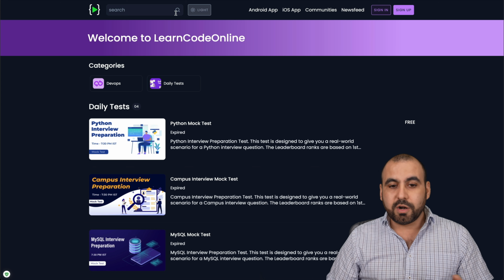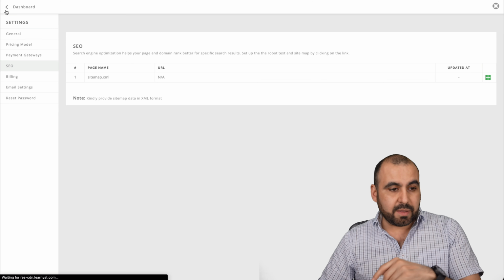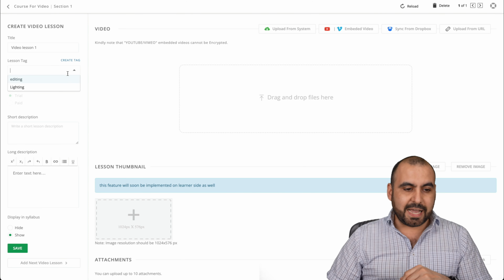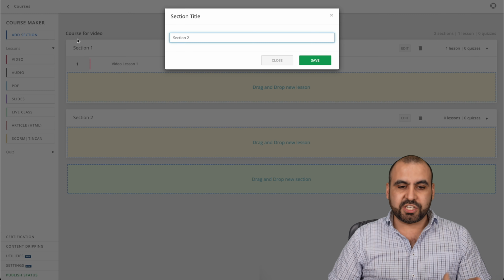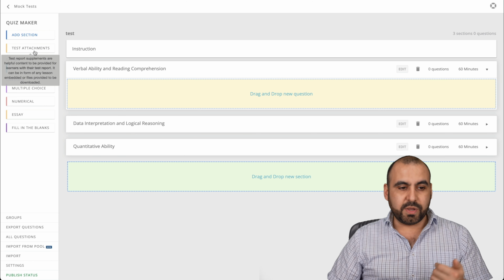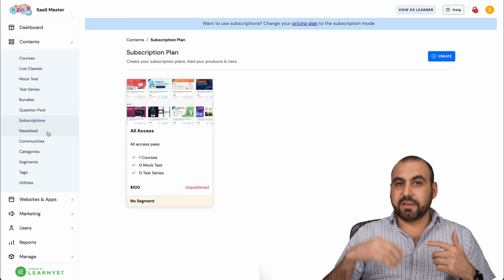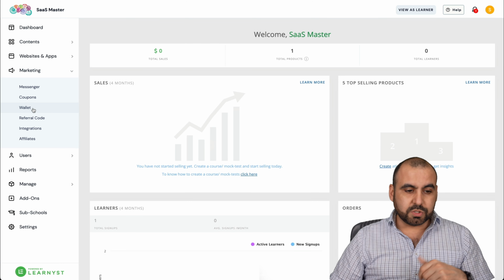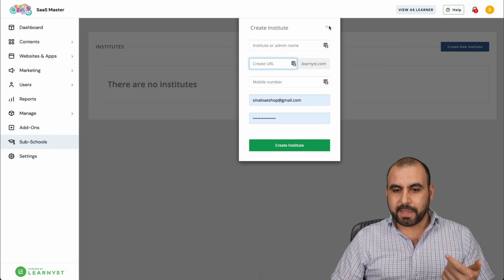Jumpstart your Business with Learnyst - Sell Courses to Make More Money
Are you looking to start a business that is both rewarding and profitable? With Learnyst, you can make your dreams a reality. Learnyst is an innovative platform that provides users with the opportunity to create and sell courses online. Whether you're a freelancer, entrepreneur, or just looking to make some extra income on the side, Learnyst provides the platform for you to do just that.

With Learnyst, you can create your own courses and set your own prices. Your courses can be anything from a basic introduction to a complex subject. You can also choose from a wide range of topics to make sure your course stands out from the competition.

The best part is, with Learnyst, you can start making money right away. The platform provides users with the tools to manage their course sales, track their progress, and even create promotional materials to attract more buyers. Plus, Learnyst takes care of the payment processing, so you don't have to worry about collecting payments from your students.

What's more, Learnyst provides you with 10X revenue potential. With the ability to sell your courses to customers from around the world, you can maximize your profits. Plus, you can easily scale your business as you build your customer base.

In addition to providing users with a platform to create and sell courses, Learnyst also offers a range of other services. These include custom branding, course customization, and even a mobile app. This makes it easier than ever to start your online academy and make the most of your business.

With Learnyst, you can turn your knowledge into a profitable business. With the platform's ease of use and 10X revenue potential, you can quickly jumpstart your business and start earning more money. So what are you waiting for? Get started today and start selling courses with Learnyst!